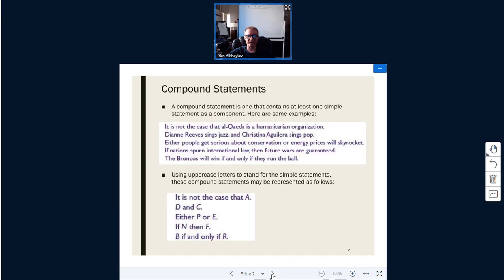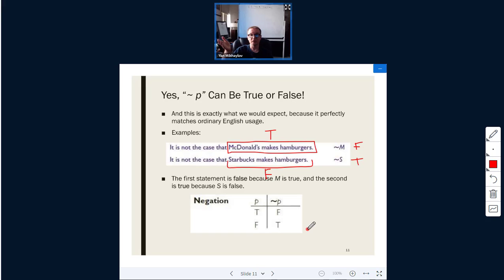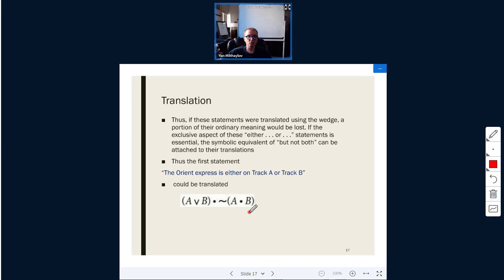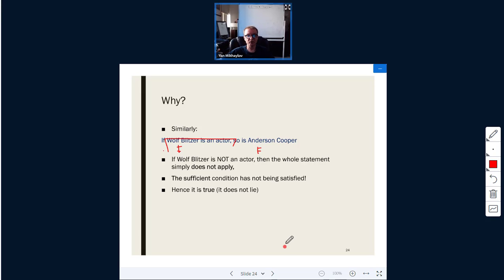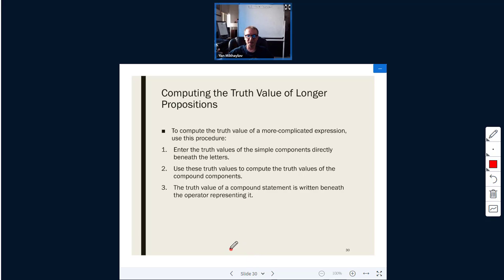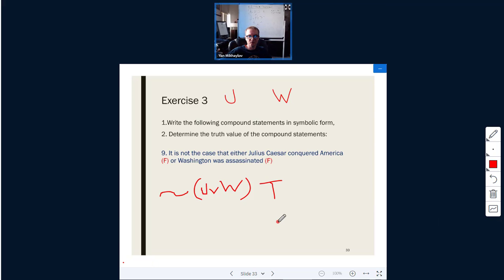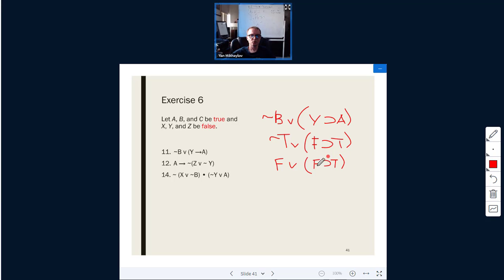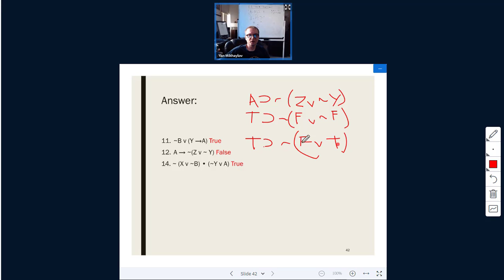6.2 Truth Functions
Truth Functions in Propositional Logic.